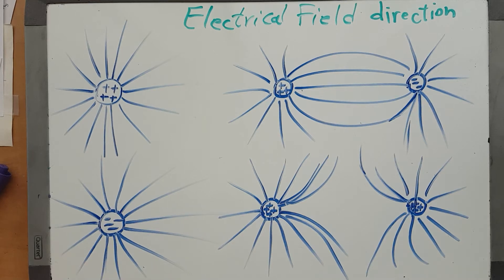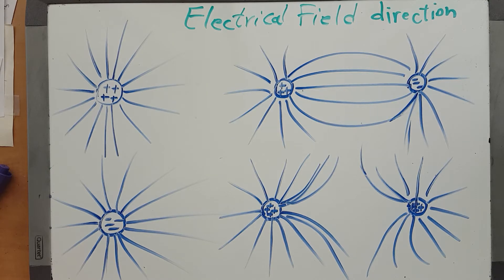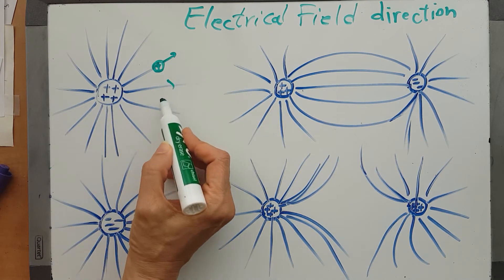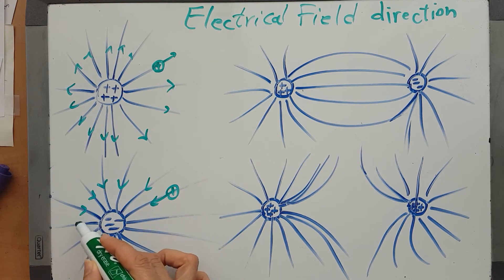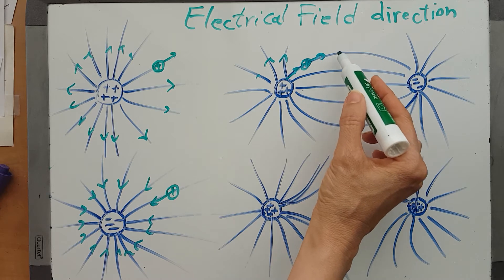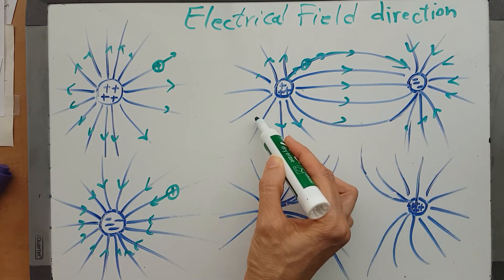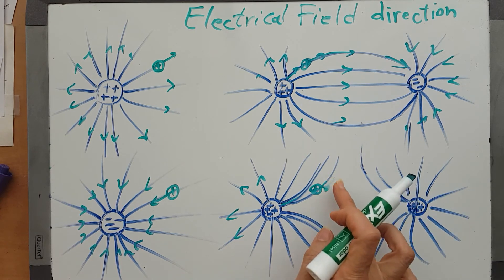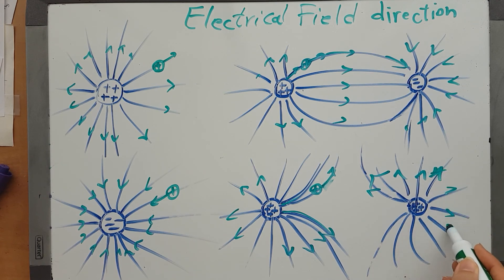3.5 Electrical Field 3